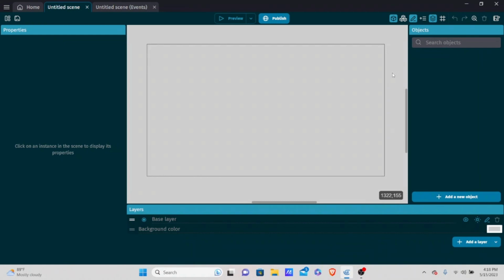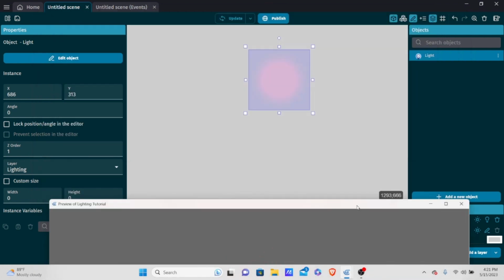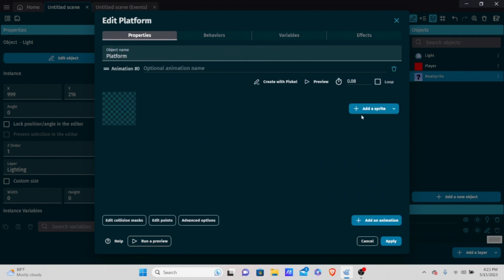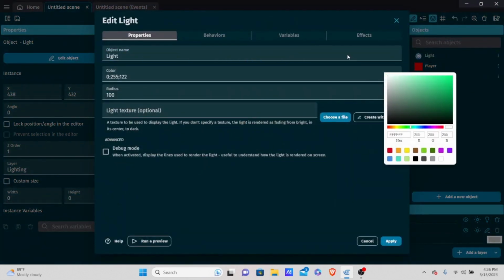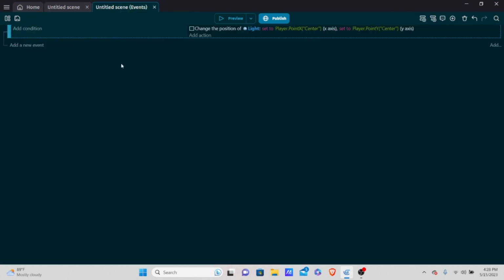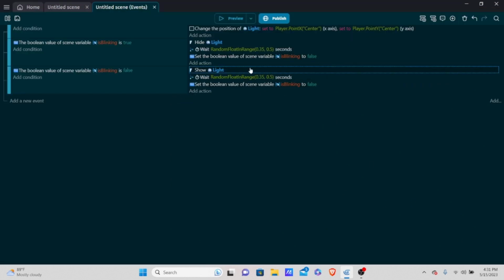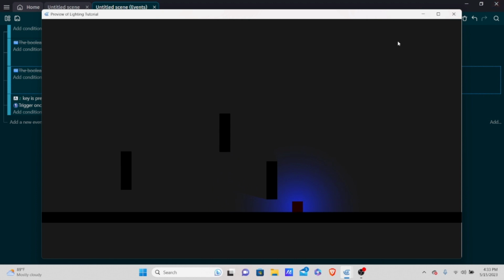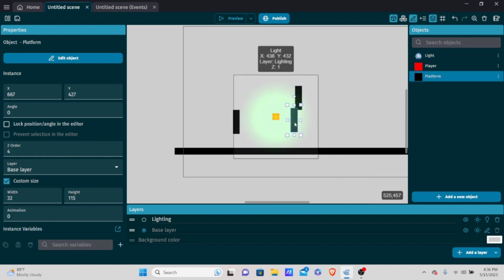Lighting Tutorial in Gdevelop!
Hello! In this video, I will be showing you everything about lighting in Gdevelop.